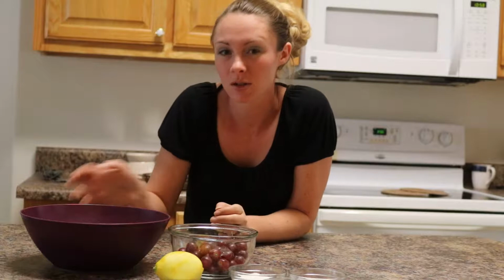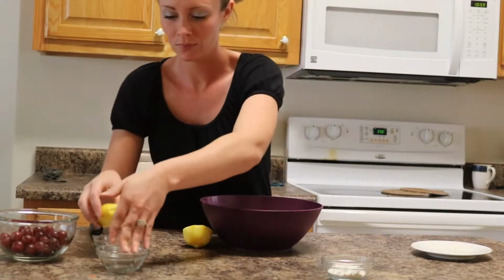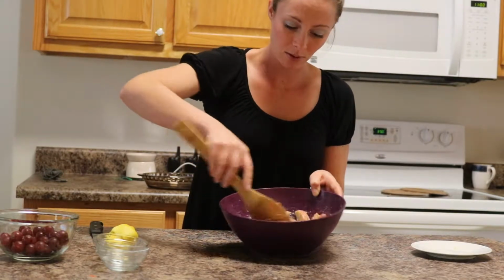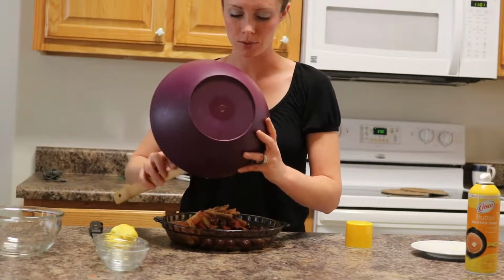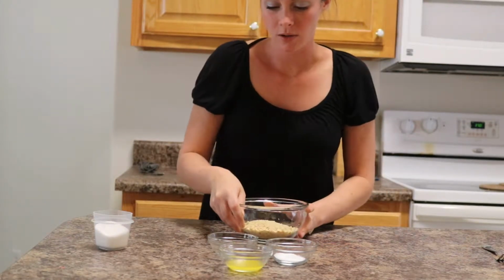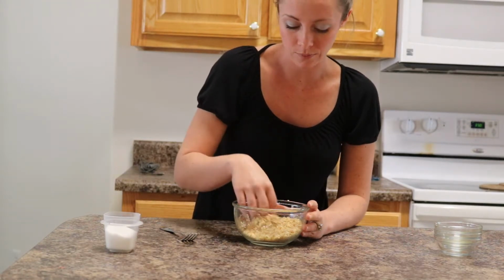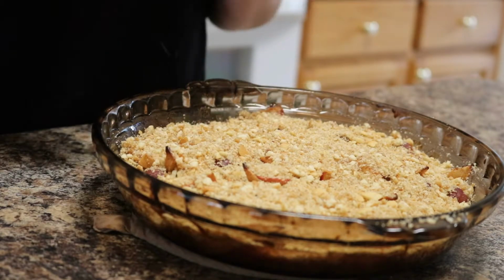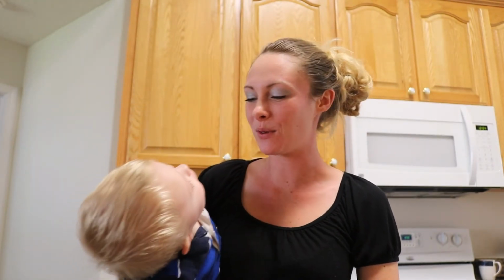Apple Grape crisp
Step by step instruction on how to make an Apple Grape crisp with a Vanilla wafer cookie crumble! Total time needed is 1 hr from start to finish. ( 45 minutes baking)  Make sure you top it with some vanilla ice cream or a whipped topping!